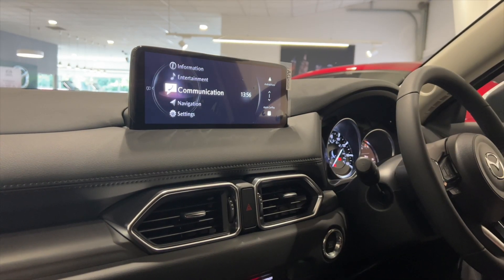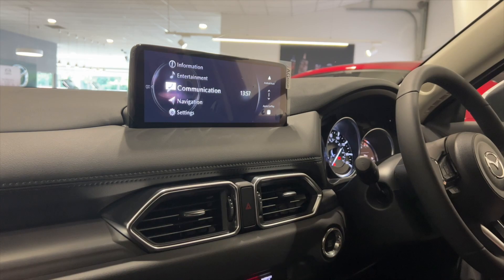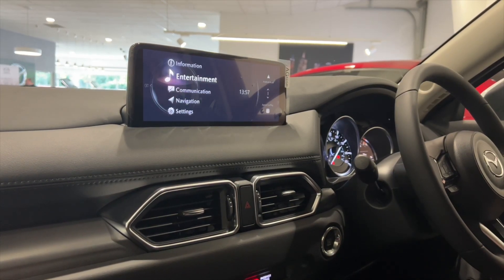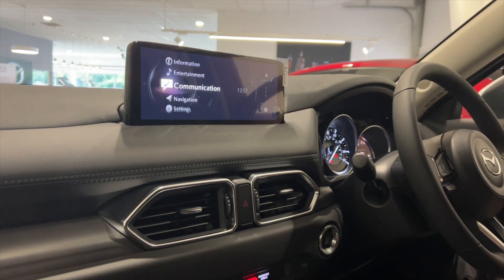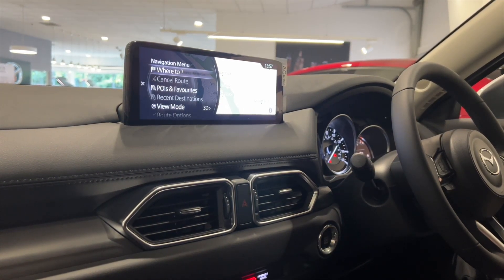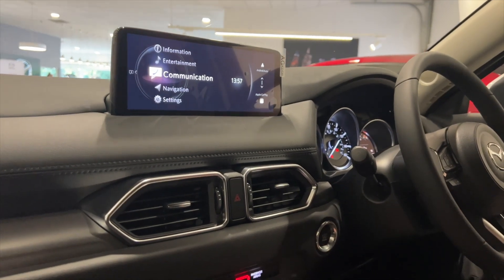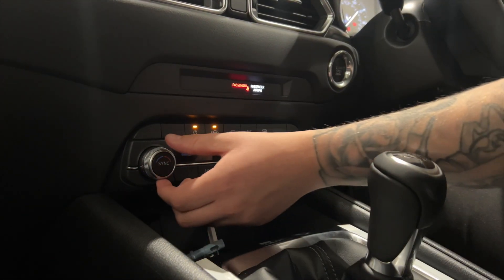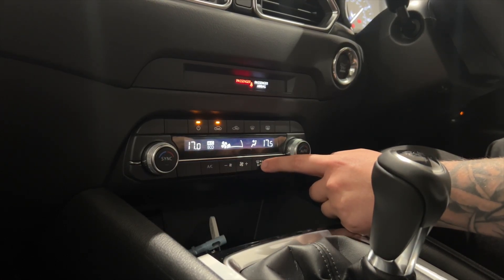Mazda CX-5 - How to use the multimedia system and air conditioning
Welcome to our video guide on how to use the multimedia system and air conditioning in the Mazda CX-5. Take a look at our short video where we'll demonstrate the step-by-step process for your convenience.